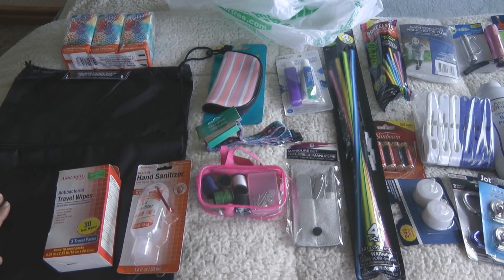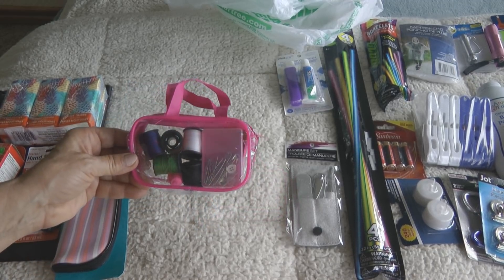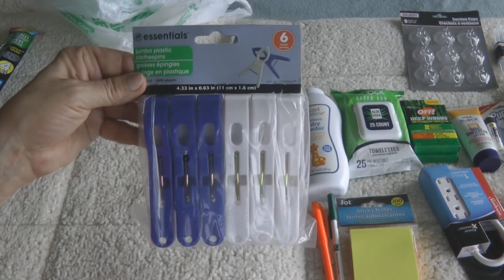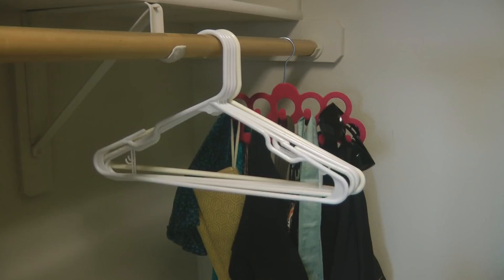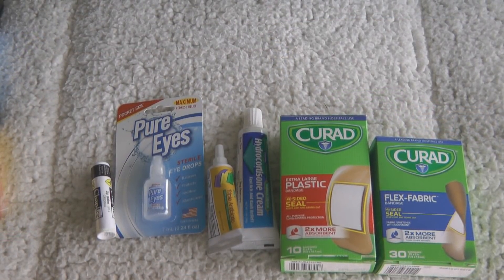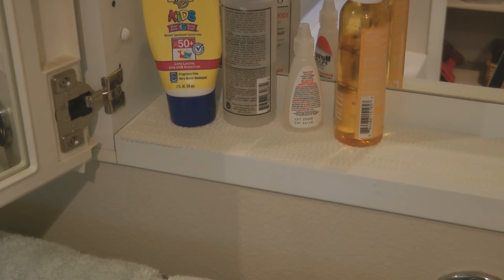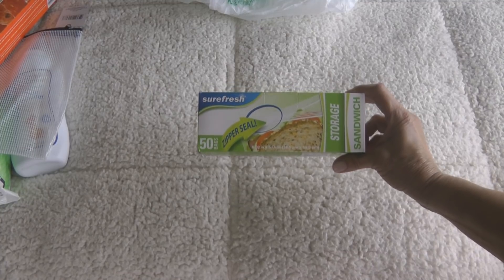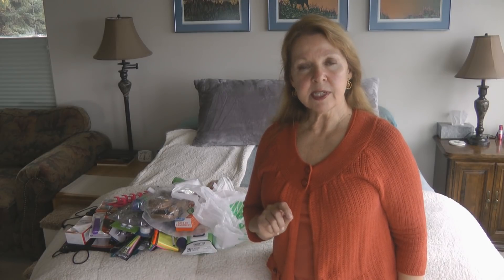Dollar Tree Cruise Shopping Must Have Items Tips for Cruising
Dollar Tree Cruise Shopping Must Have Items Tips for Cruising Hanging Toiletry Bag Check out cruise ship hacks, organizing, must have items for your cruise ship vacation.  Here are some items for cruise shopping at Dollar Tree stores.  There are lots of items you need when packing for a cruise to make your life comfortable and organized in a small cabin space.  Organize accessories with velvet organizing hangers.  Make your first stop at the Dollar Tree for toiletries, first aid, medicines, organizational, and comfort items.

★☆★ RECOMMENDED RESOURCES: ★☆★
Vortex Binoculars
Rfid Travel Wallet
Luggage Scale
Hanging Toiletry Bag
Travel Plug Adapter Set
Travel First Aid Kit
Travel Clothesline
Travel Umbrella

Dollar Tree Cruise Shopping Must Have Items Tips for Cruising Hanging Toiletry Bag Check out cruise ship hacks, organizing, must have items for your cruise ship vacation.  Here are some items for cruise shopping at Dollar Tree stores.  There are lots of items you need when packing for a cruise to make your life comfortable and organized in a small cabin space.